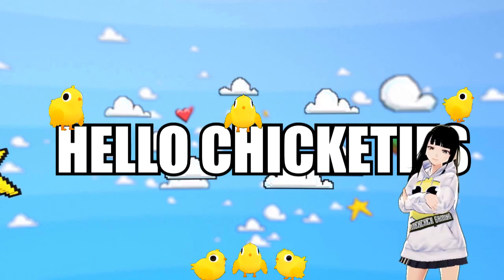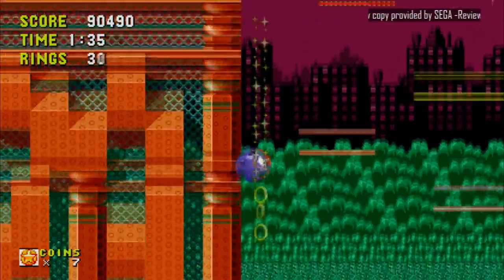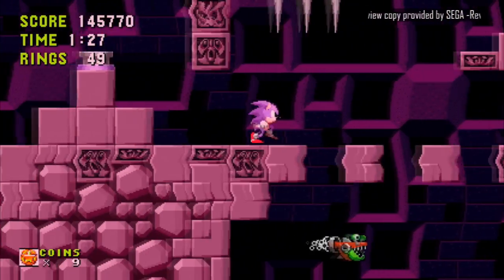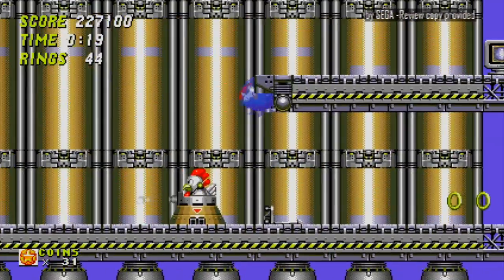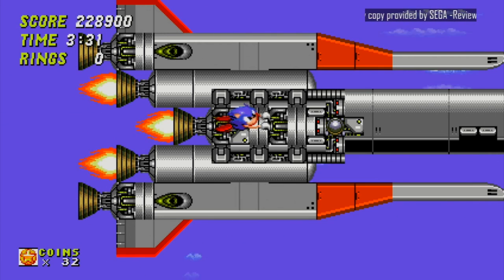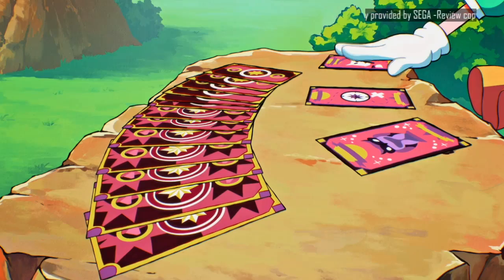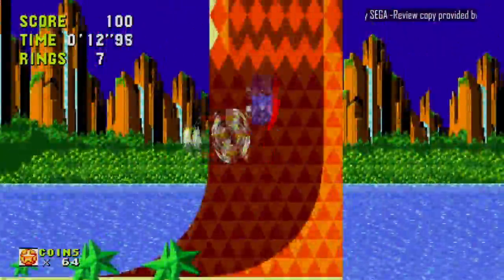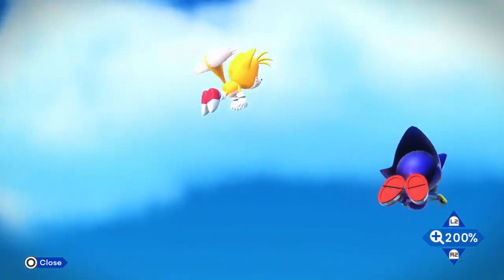Sonic Origins | REVIEW! | PS4/PS5 | BUY/WAIT/PASS?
Thank you to  @SEGA  for providing me a review copy of Sonic Origins! you all rock.

Intro - 0:00-2:54
Sonic 1 - 2:55-8:58
Sonic 2 - 9:00-14:00
Sonic 3 -  14:01-19:21
Sonic CD - 19:22-23:37
Extra Stuff - 23:38-26:44
Overall - 26:46-28:51

Want me to cover one of your games or have a voice over project? let's chat!